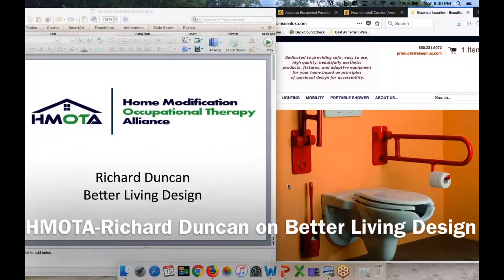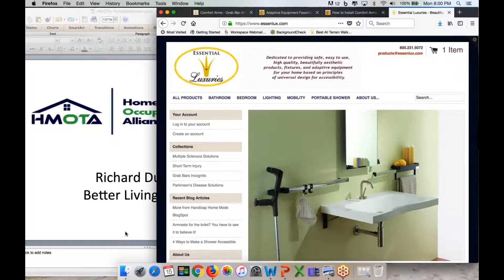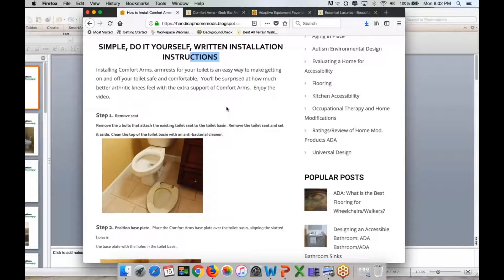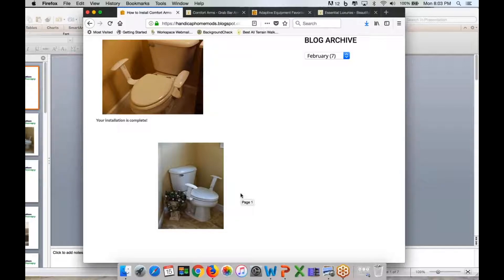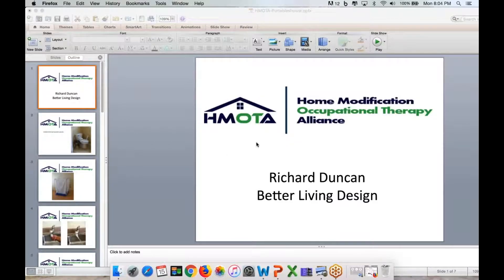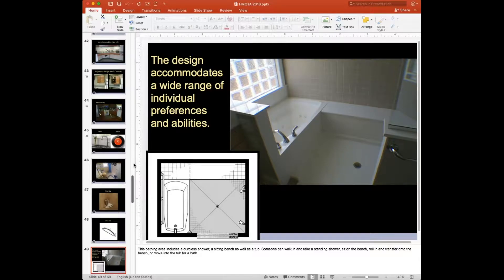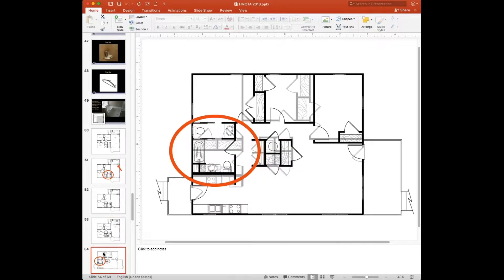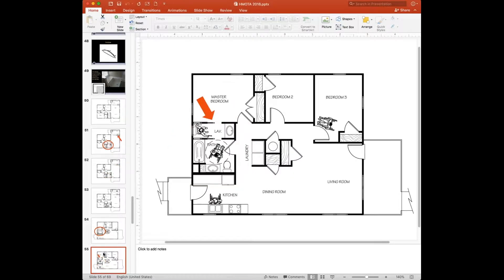HMOTA Richard Duncan on Better Living Design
Home Modification Occupational Therapy Alliance-HMOTA hosts Richard Duncan of the RL Mace Universal Design Institute.  Richard reviews design and introduces 'Better Living Design'.  Better Living Design is a sensible design approach to improve how homes are designed, built and remodeled for comfort, ease and lifetime living.